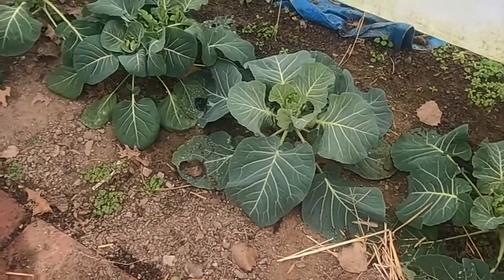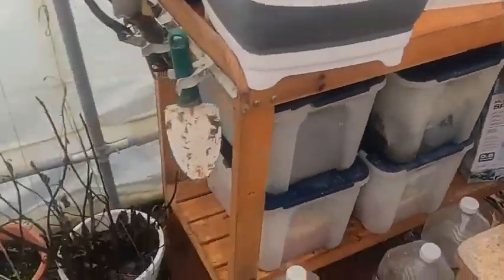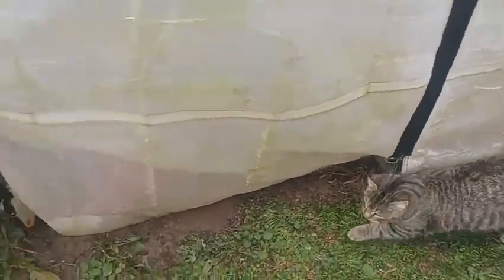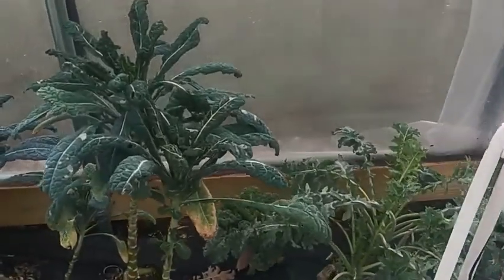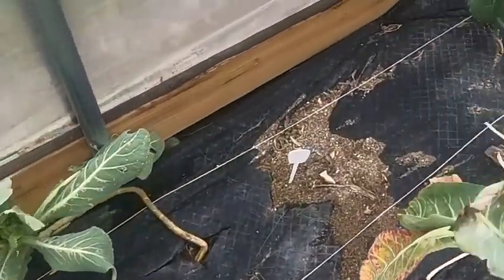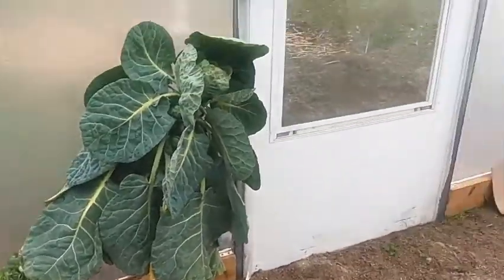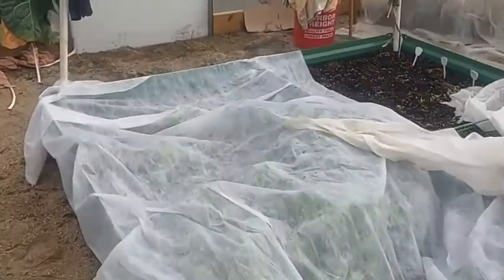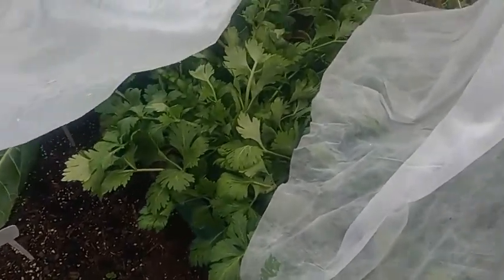14 degrees Are the plants in the greenhouses still alive?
Can you grow vegetables in an unheated greenhouse in Zone 6a? We have had some cold weather lately with the inside temperatures going down to 14 degrees. Let's check inside and see. I have broccoli, cauliflower, cabbage, Brussel sprouts, garlic, peas, broccoli raab, turnips, Bibb lettuce, red velvet lettuce, black seeded Simpson lettuce, spinach, kale, Swiss chard, beets, carrots, radishes and celery inside the greenhouse. Did they survive the cold weather and if so how?